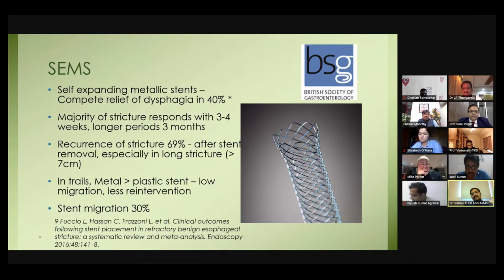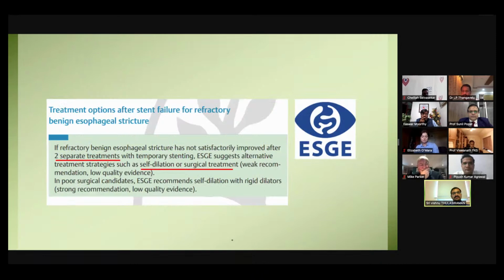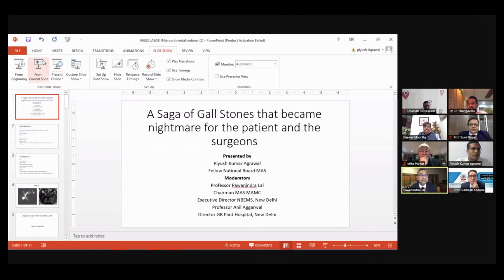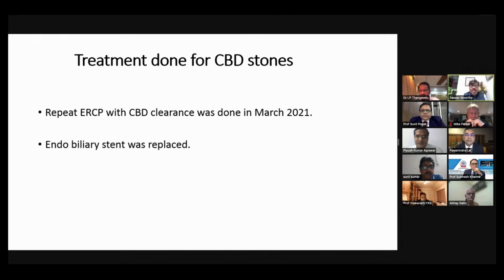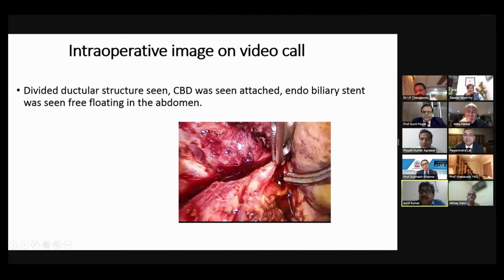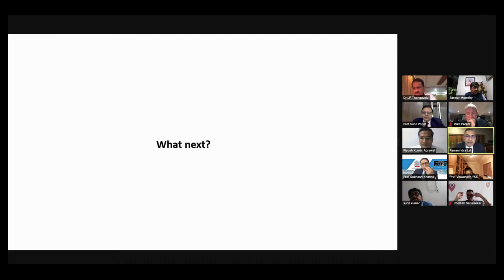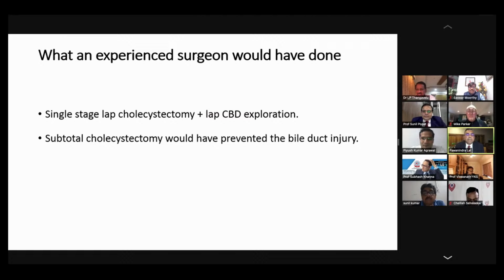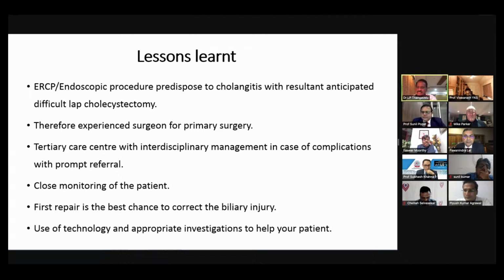IAGES-ALSGBI- Intercontinental Webinar